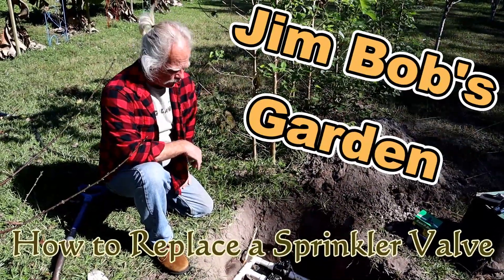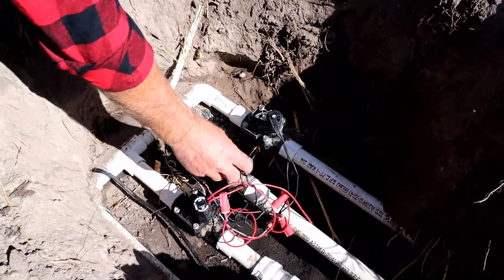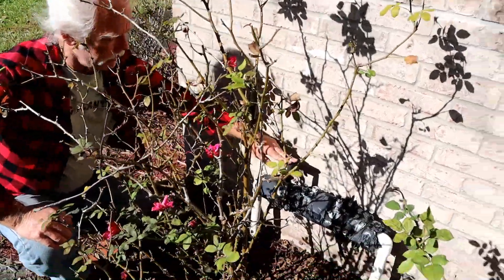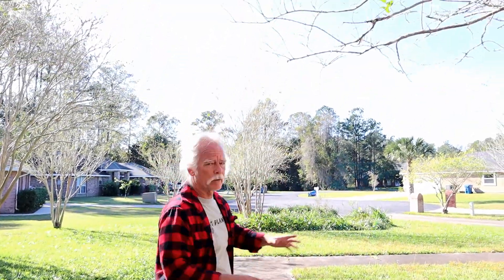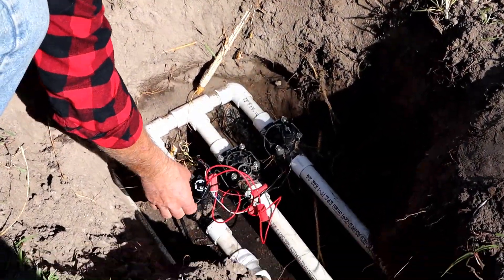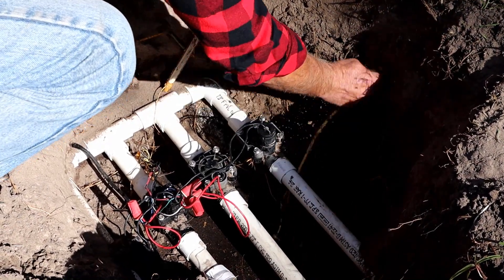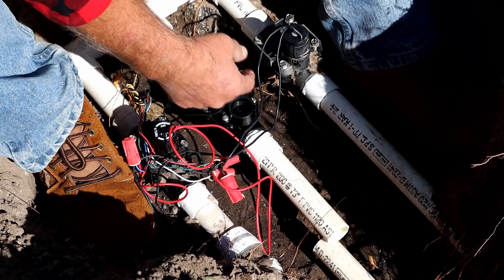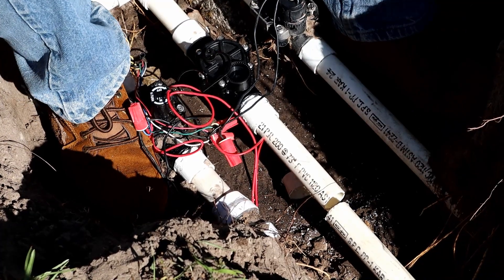How to Replace a Sprinkler Valve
One of the sprinkler valves broke so I figured maybe someone could use a video showing how to replace it.  Its not hard and cost me just less than $20.